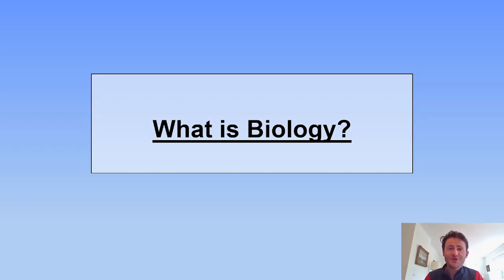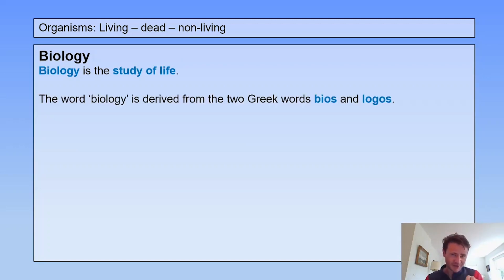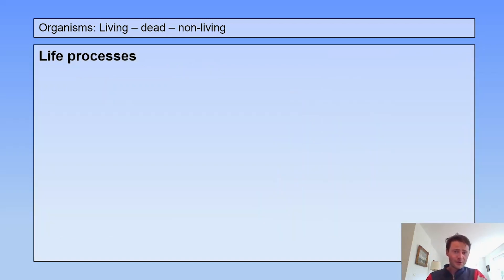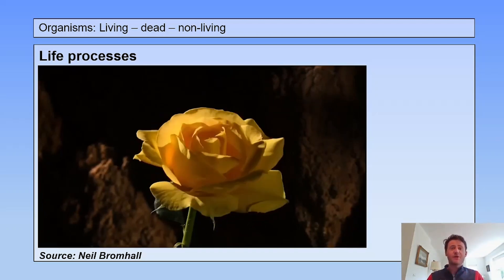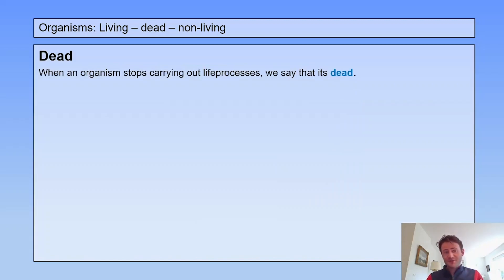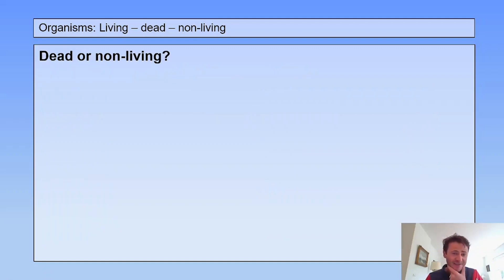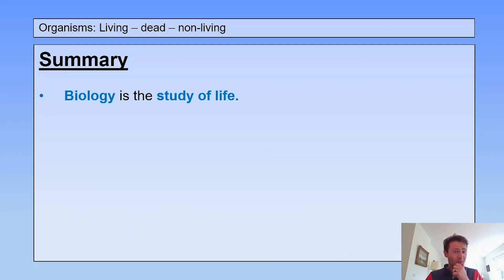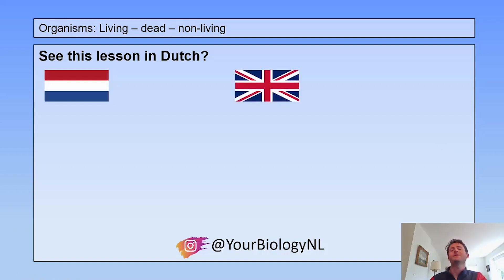1H/V (7th grade) | What is Biology? | 1 | Organisms: alive, dead & non-living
Learning goals:
-What is biology?
-Distinguish what is alive, dead or non-living.
-What are life processes?
-Name and recognize the 7 life processes.